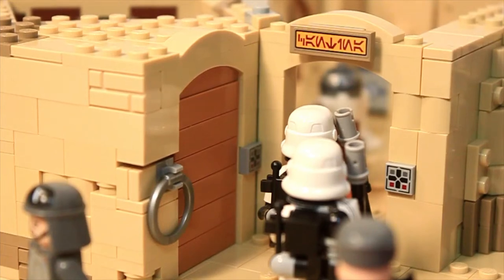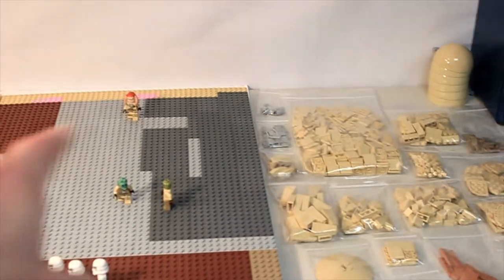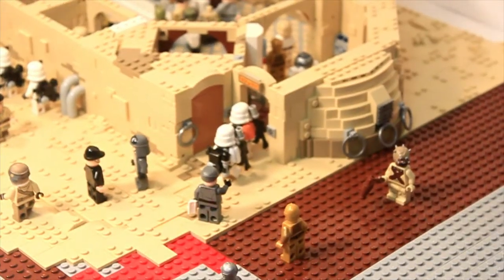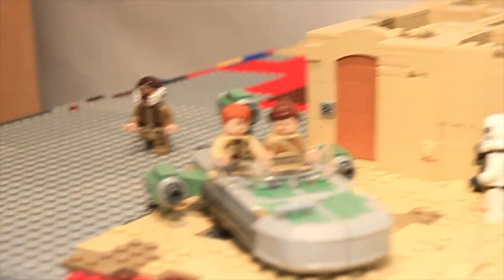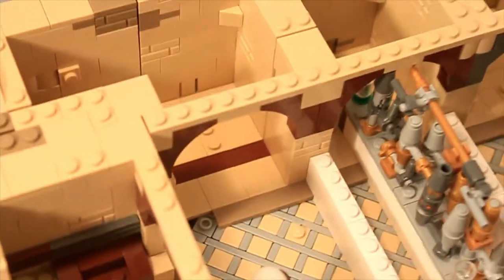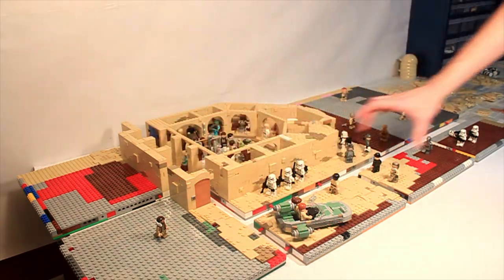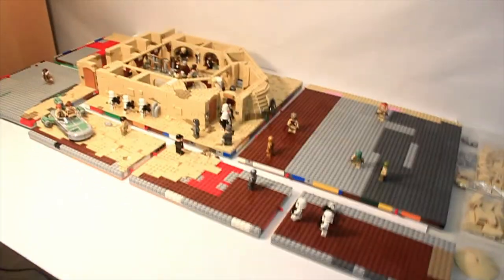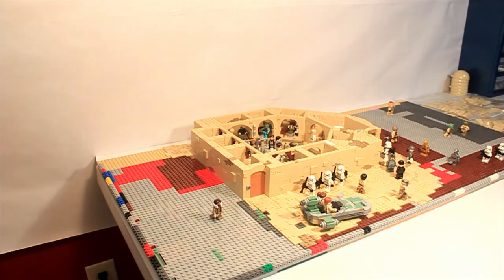Building Mos Eisley - Episode 8 | Cantina Finale - LEGO Star Wars (MOC)